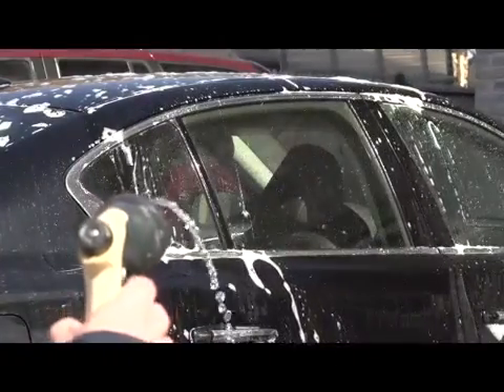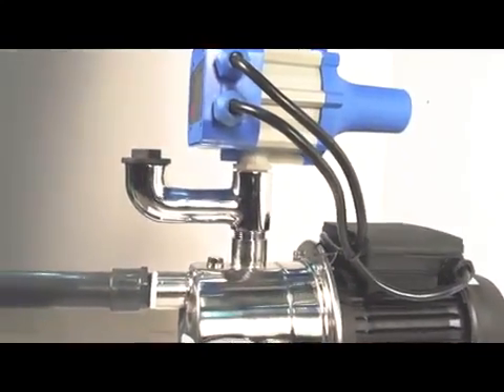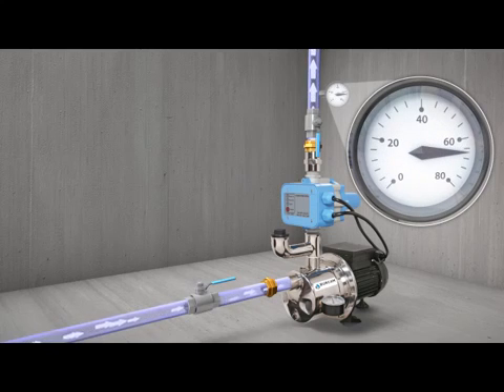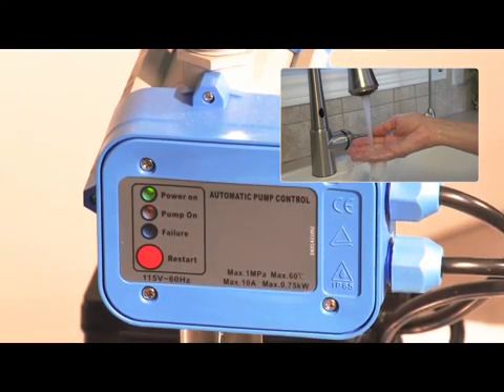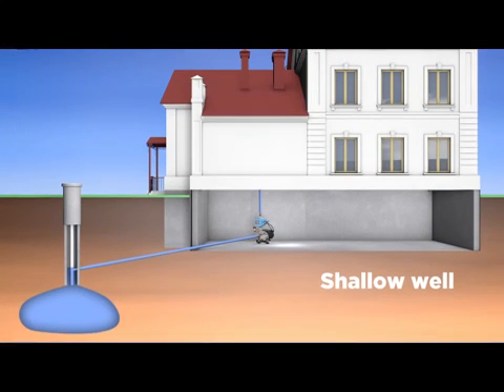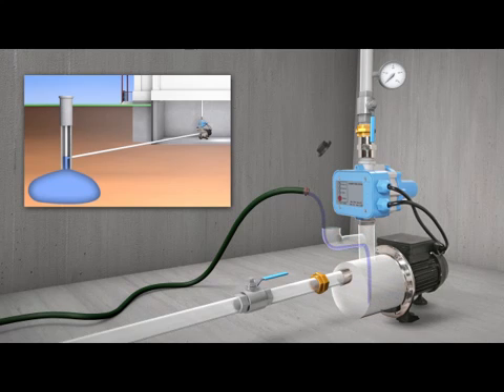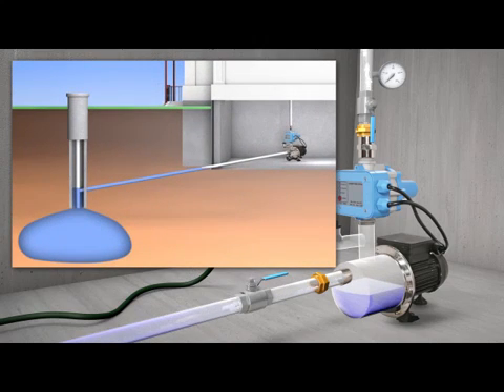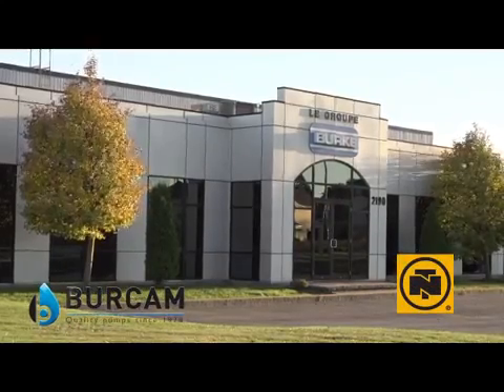HİDROFOR Çalışma Prensibi Antalya Aplas Pompa Hidrofor Sistemleri 3